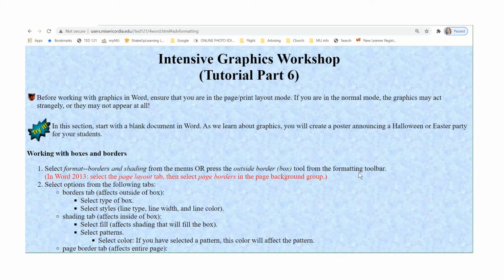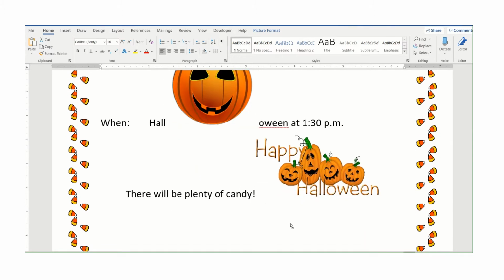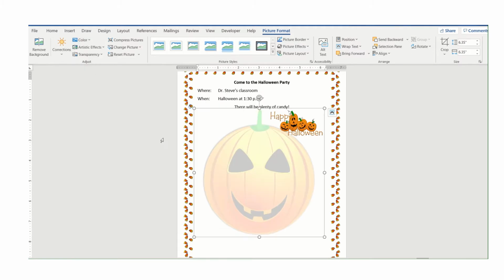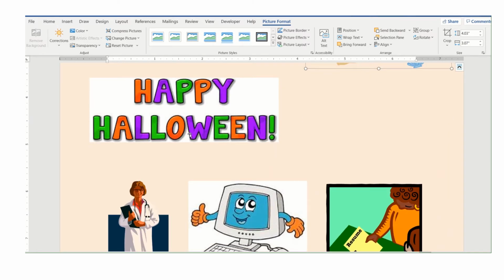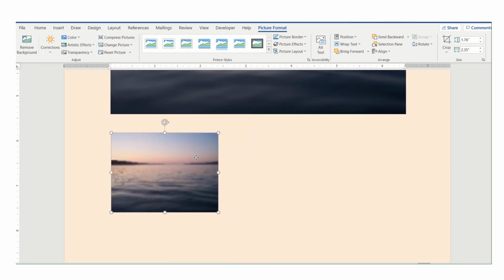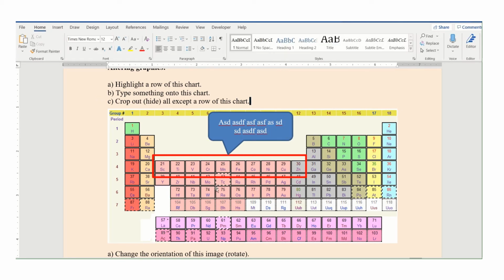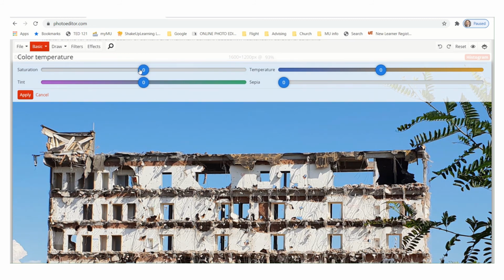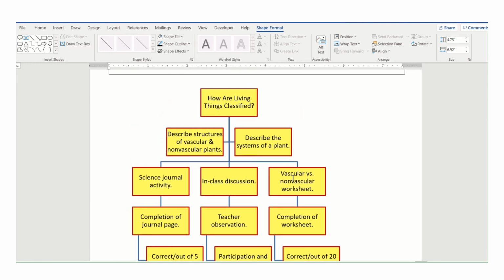TED121 Graphics Workshop in Word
Presents information tips and tricks with using graphics in Word 365. Topics include inserting, resizing, and manipulating graphics; wrapping text; setting a transparent color; graphic resolution and compressing graphics; cropping graphics; and inserting a canvas and using drawing tools. This video represents instruction as part of TED 121 Educational Technology at Misericordia University.